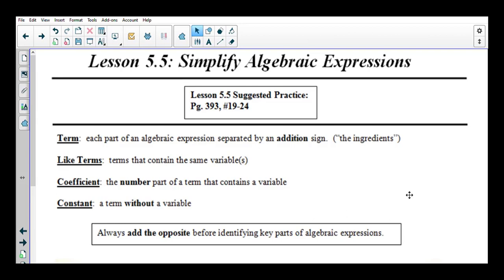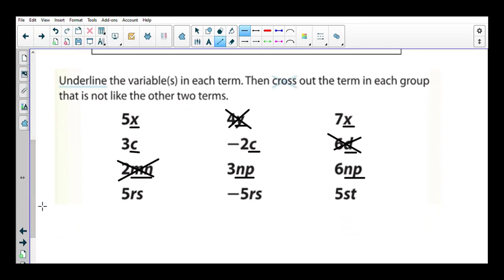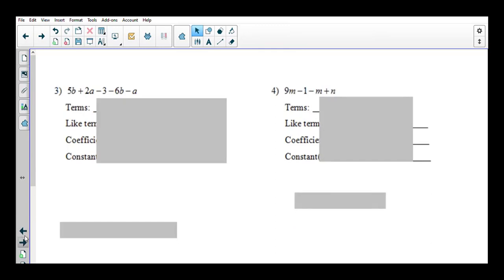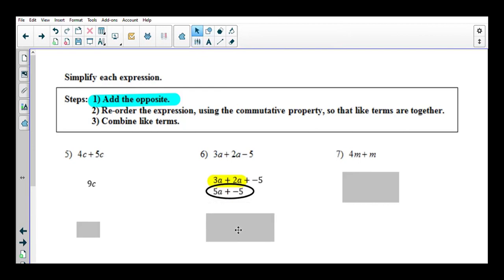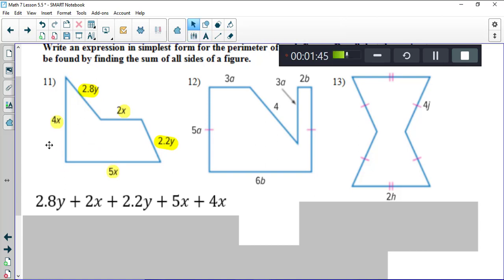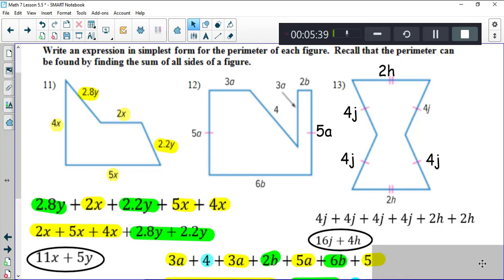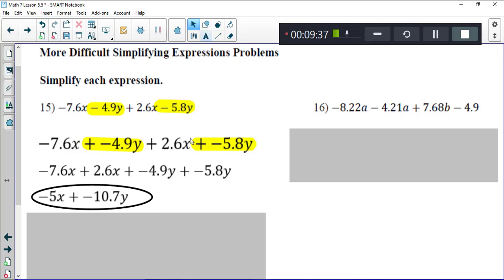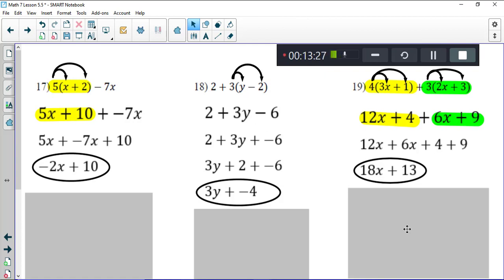Math 7 Lesson 5.5 Guided Notes